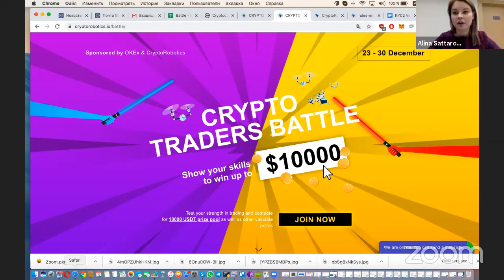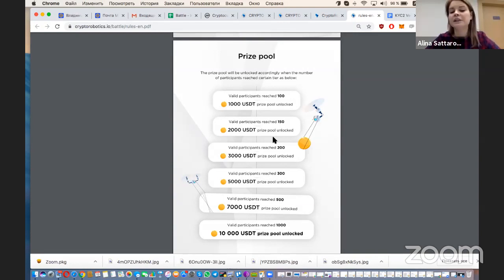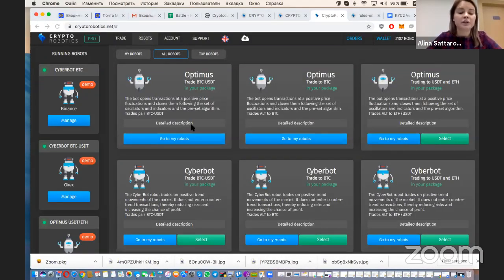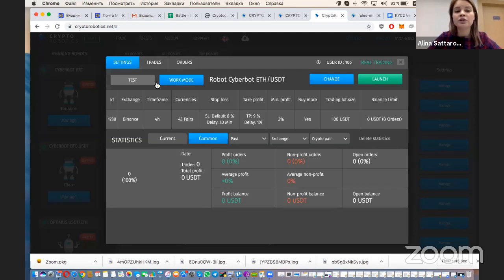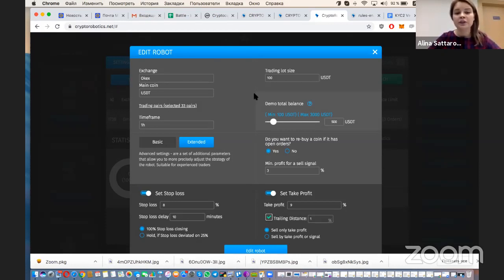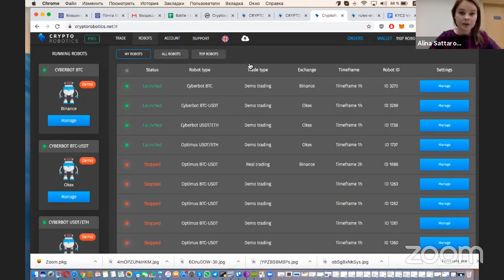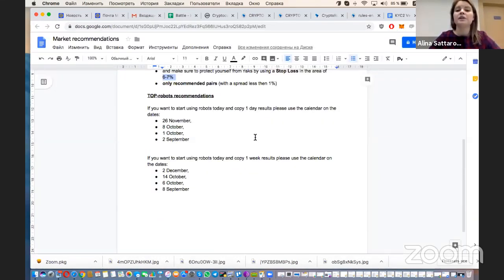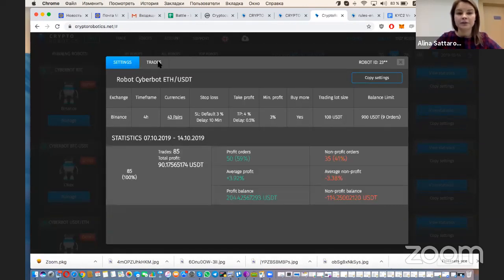Online robotics trade webinar (Crypto Traders Battle)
19 December 2019 at 13:00  GMT0  we will hold a webinar where you can ask questions on how to run robots in demo mode to test them before the start of the competition.

This webinar will explain you that using robots is easy.